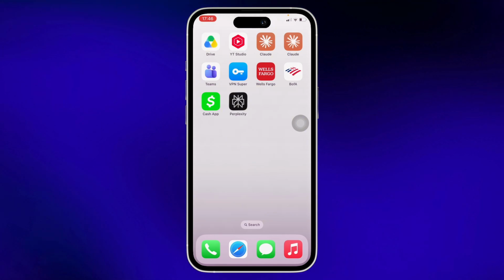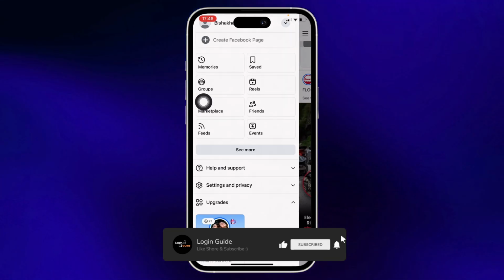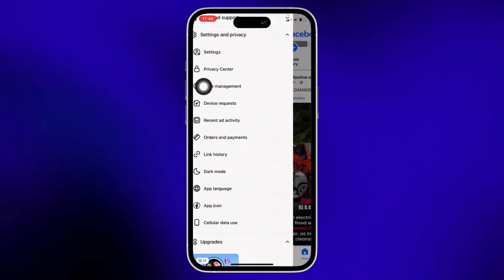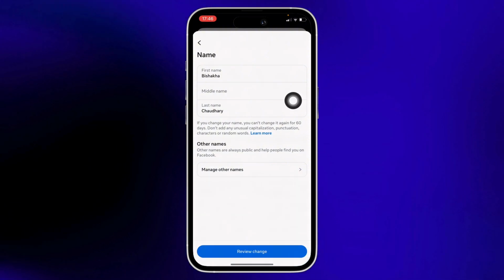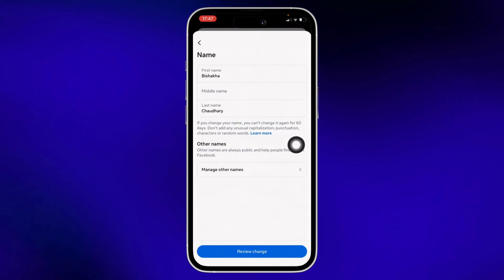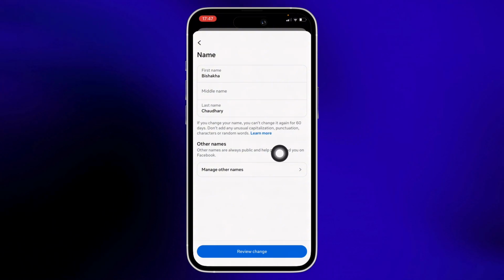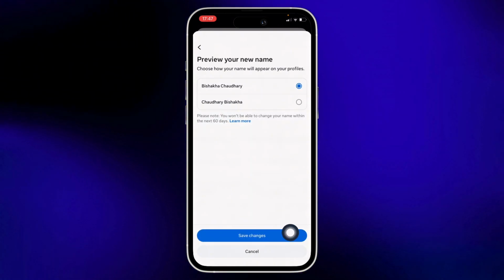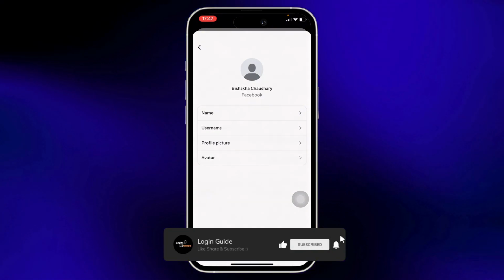How To Change Your Name On Facebook 2026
Want to update your name on Facebook in 2026? 📱🔵 This step-by-step 2026 guide will show you how to change your name on Facebook quickly and easily, whether you’re using the Facebook app on your phone or Facebook on a computer.

What You’ll Learn in This Video:
✅ How to change your name on Facebook in 2026
✅ How to access Facebook name settings
✅ How to edit your first, middle, or last name
✅ What to do if Facebook won’t let you change your name
✅ Important Facebook name-change rules and tips

Whether you recently changed your name, want to correct a spelling mistake, or simply want to update your Facebook profile information, this tutorial will walk you through the process step by step.

📌 Chapters:
⏱ 0:00 - Introduction
⏱ 0:10 - How To Change Your Name On Facebook 2026